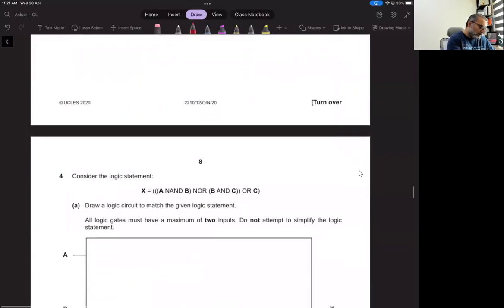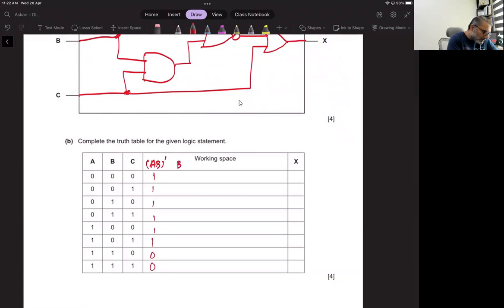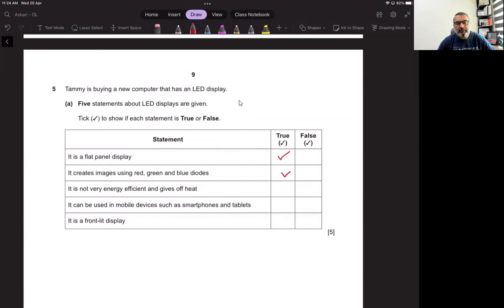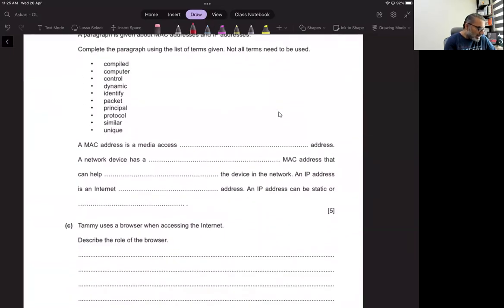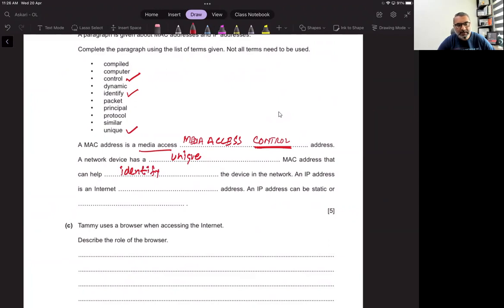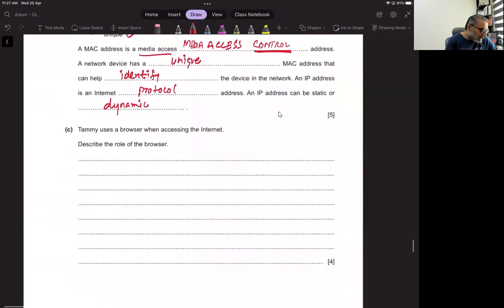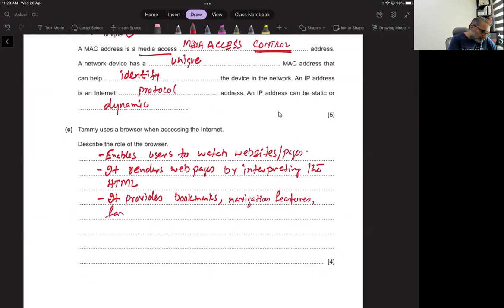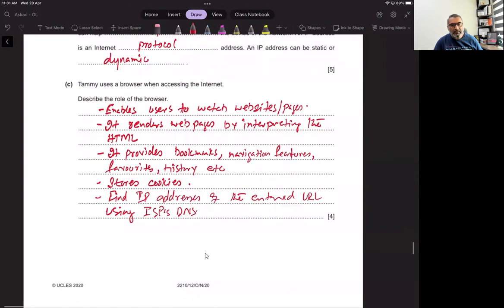2210/12/O/N/20 Past Paper Solution (Part 2 of 2) | Paper 1 Oct/Nov 2020 | O Level / IGCSE CS